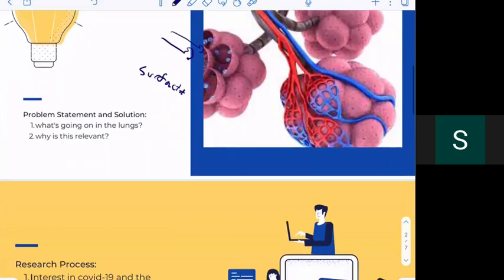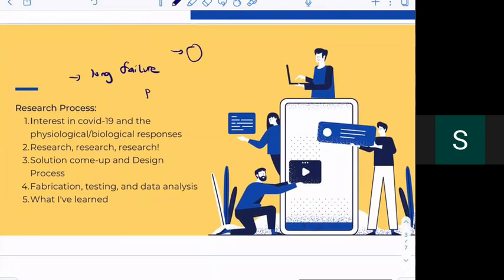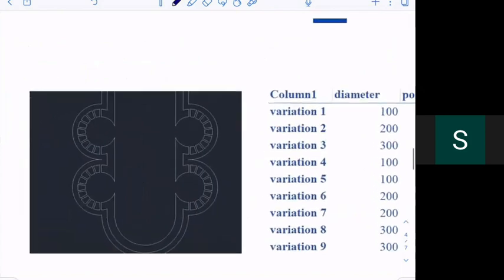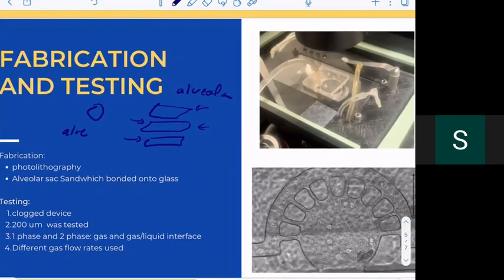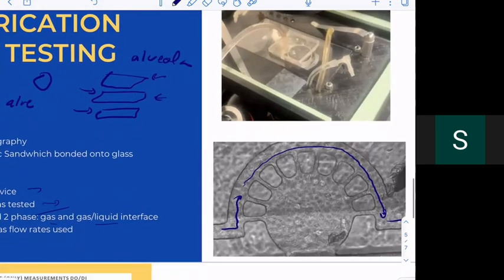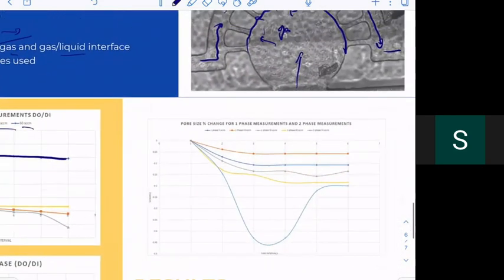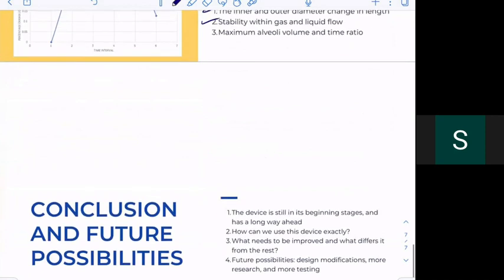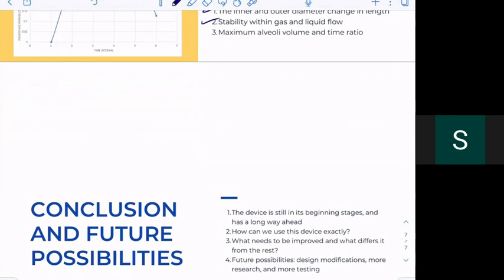2021 Summer Undergraduate Student Researcher, Sali El-loh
The Summer Undergraduate Research Experience (SURE) program provides current students the opportunity to participate in individual research projects under the mentorship of faculty while learning about research-oriented careers. The SURE Showcase serves as an opportunity for the student researchers to present their findings to the UM-Dearborn Community.